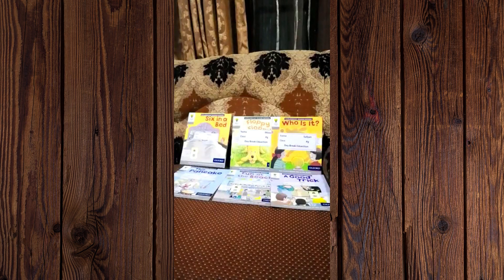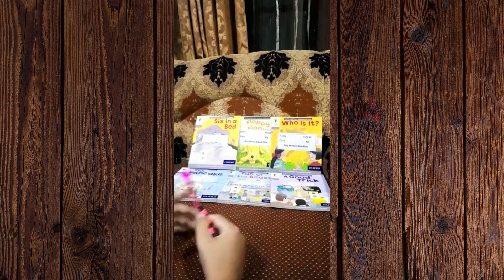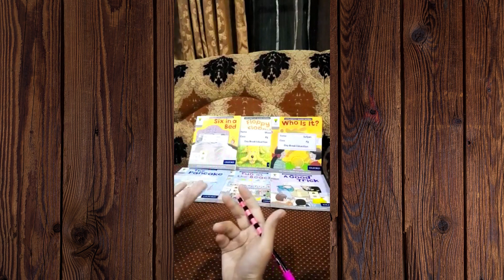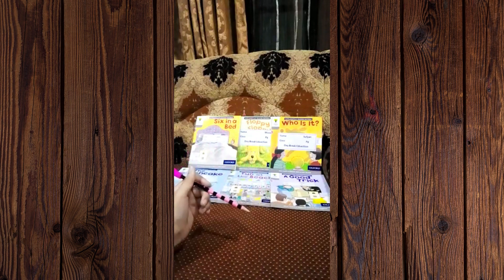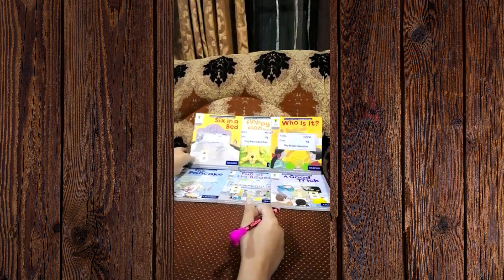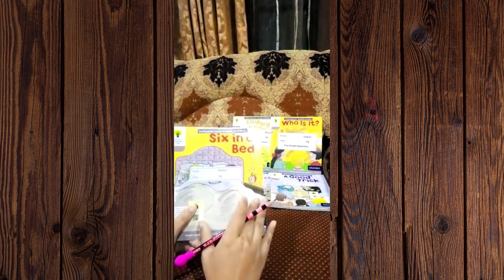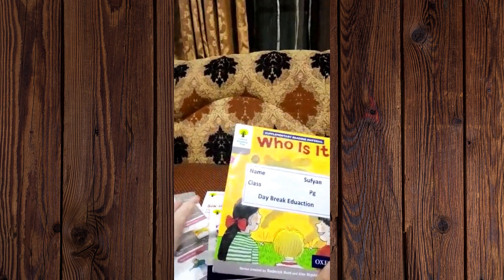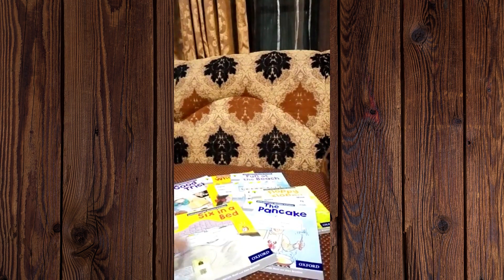Oxford readers stage1 | How to Present Montessori Kids Basic Knowledge of oxford readers stage1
Hi Guys!
in this video Splash The Knowledge Team are going to show you some basic knowledge which is essential for kids to learn Oxford readers stage1⁠
SIX IN THE BED | OXFORD ORT READER | OXFORD READING TREE | PRESCHOOL LEARNING WITH AROOJ |OXFORD READERS STAGE 1⁠
⁠Watch this video to learn how to present and make this material for use at school or home.

Whether you are a Parent, Preschool Principal or Teacher, you can learn Montessori with us through our Diploma Courses and Workshops in English or Urdu, Online